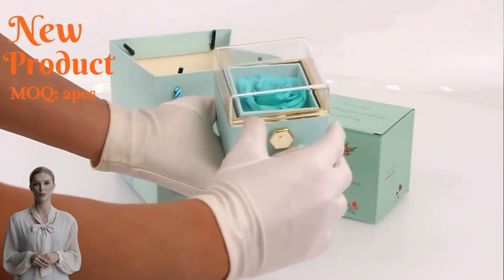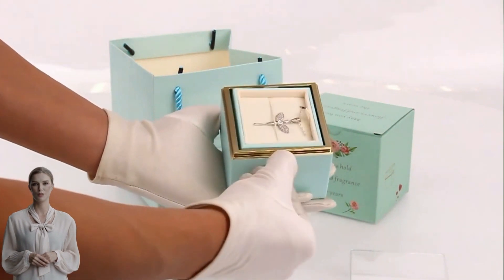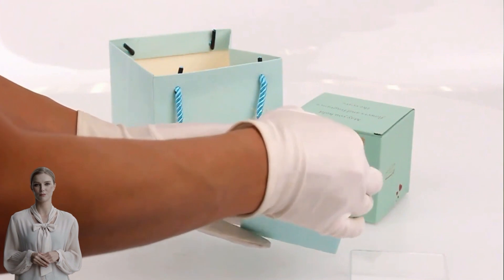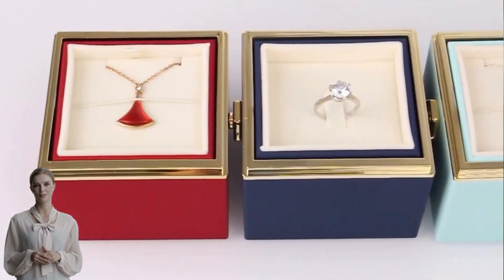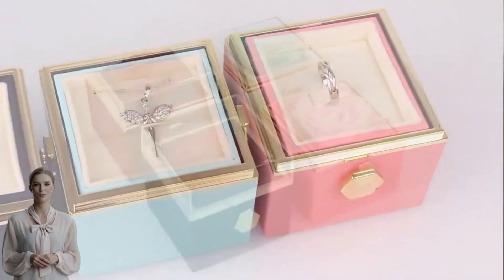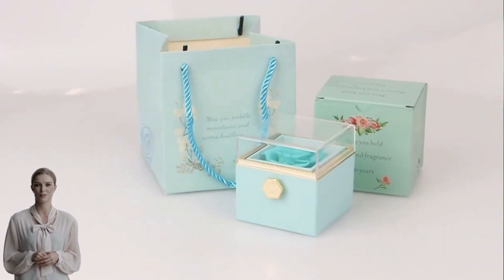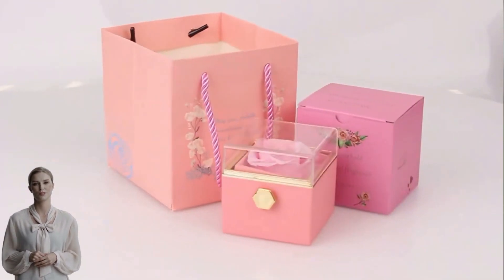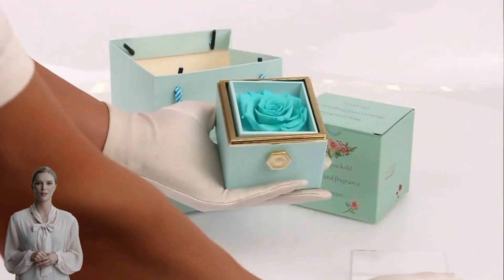[New] Reversible Ring Box with Preserved Flower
Hello everyone, today I will bring you the latest preservedroses jewelry box.
This one is now available in 4 colors: Red, Pink, Blue and Light Blue.
This model is very different from the previous ones. We have retained the design of the upper and lower layers in space. When using it, we have changed the previous pull-out to flipping, making the product more dynamic and functional, which makes the product more compact. Small, reducing transportation costs and procurement costs;
Our minimum order quantity for this product is 2 pieces; if you need more quantity, we can also enjoy a lower purchase price by supporting you to customize the brand and packaging;
At present, this product has been put on our store.
For christmasgifts and valentinesday , we have designed gifts or decorations in many styles. These products will be introduced to you one after another in the next period of time. If you are interested, you can follow us,